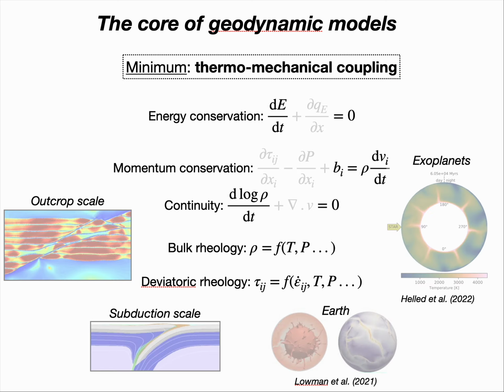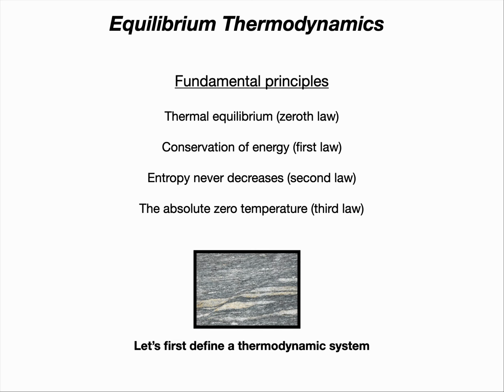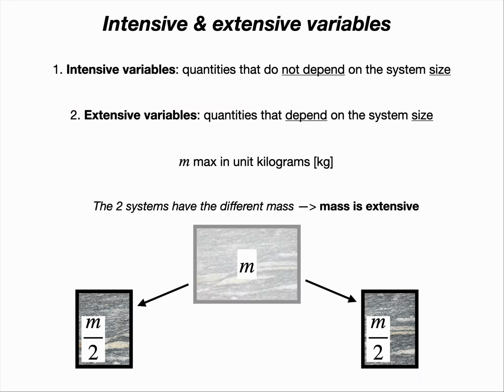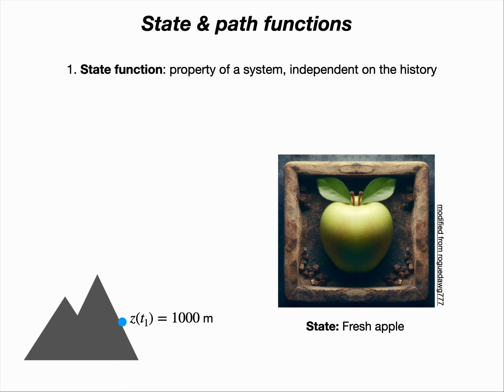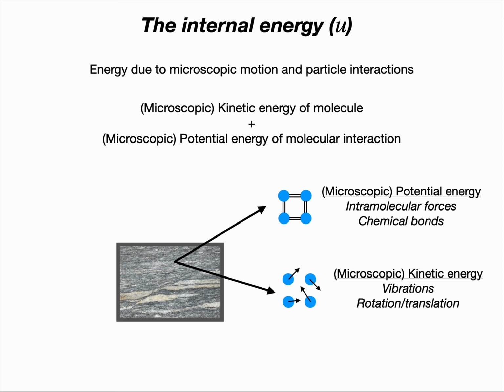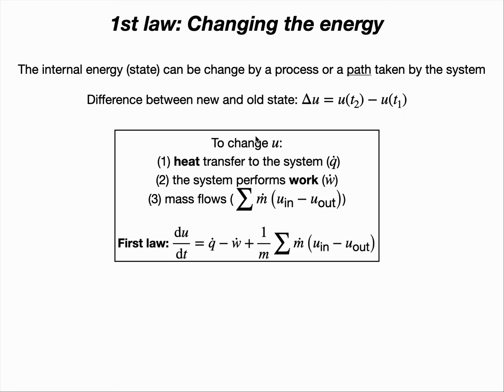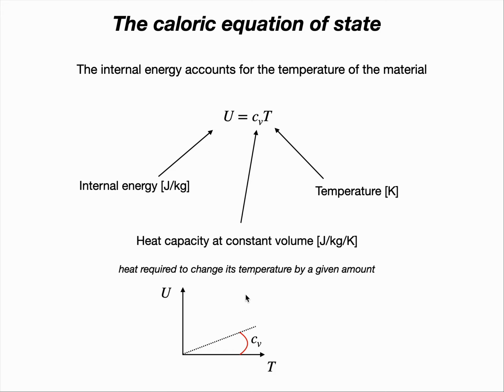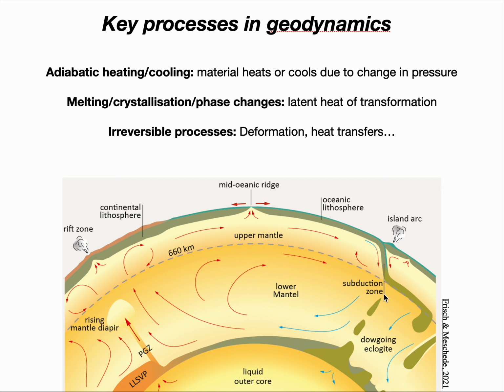BWP2 02 Thermodynamics part 1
Introduction to equilibrium thermodynamics and first law